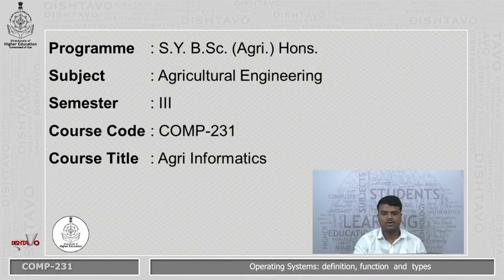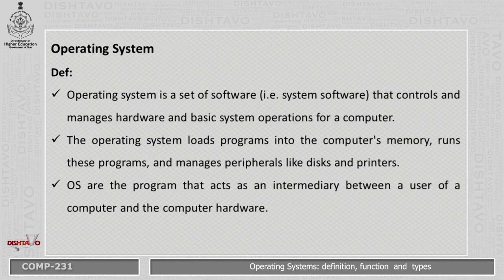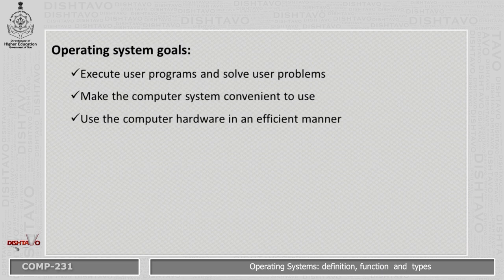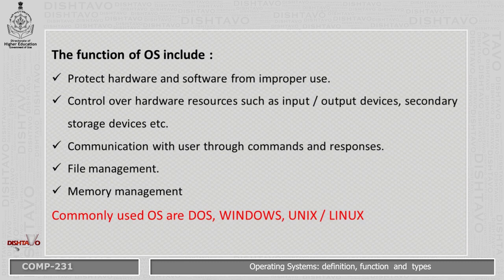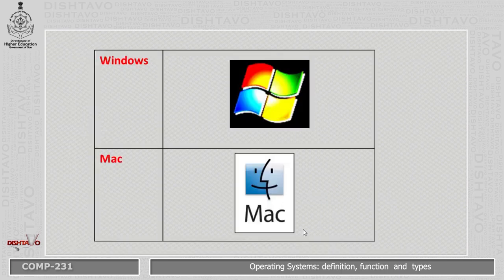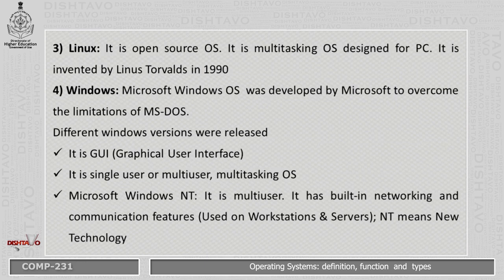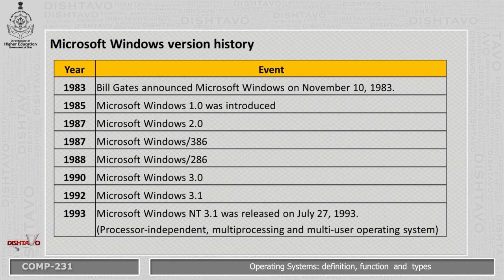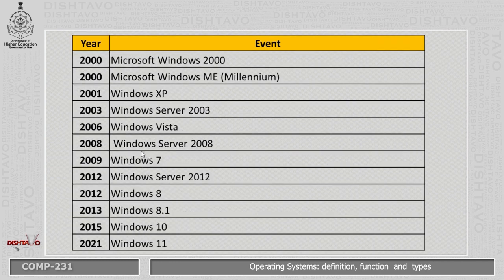Operating Systems Definition, Function and Types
Operating systems
Definition
Function of OS
Examples of OS